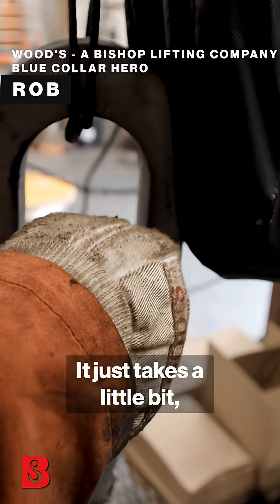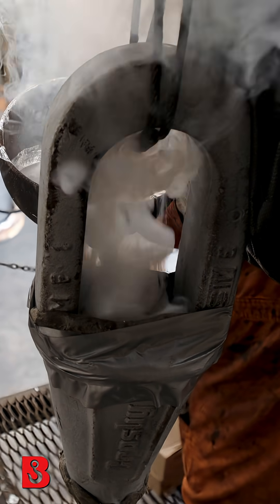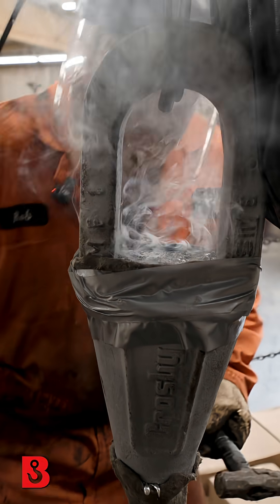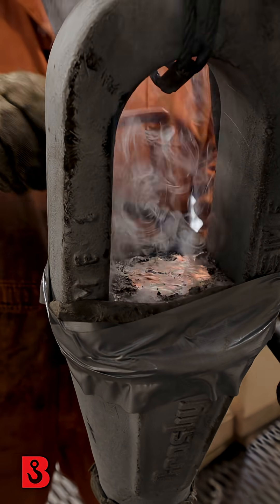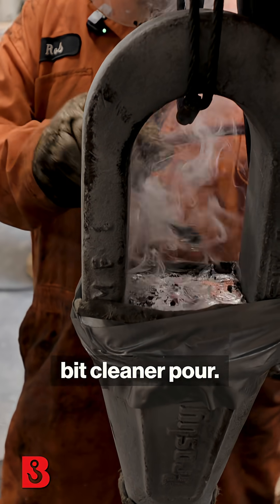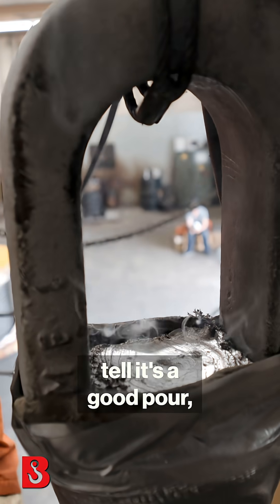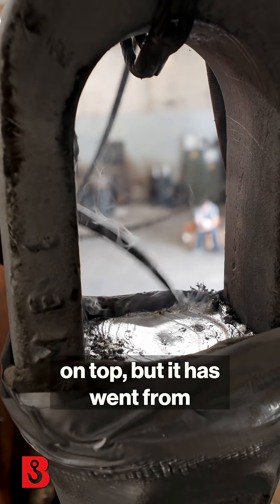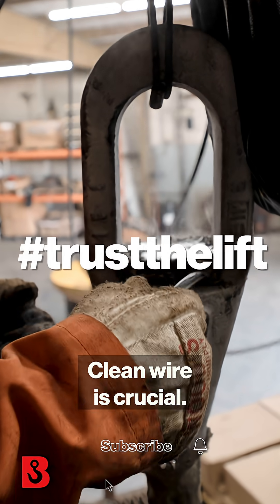How We Finish a 1 3/4" Wire Rope Socket with a Molten Zinc Pour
At our Longview, WA location, our team is finishing a 1 3/4" wire rope socket with a molten zinc pour. This process is a critical step in socketing — the zinc locks the wire rope securely inside the socket, creating a termination strong enough for heavy lifting, marine, and forestry rigging applications (among others).

After pouring, the socket is tapped to ensure the molten zinc flows evenly around every strand of the rope. Once cooled, residue is cleaned off so the assembly is ready to ship out and go straight to work in the field.

Need products, orders, or answers? — your one-stop source for everything lifting and rigging. And always,